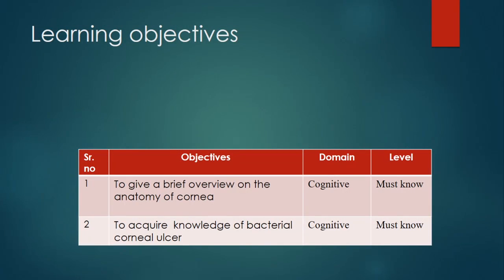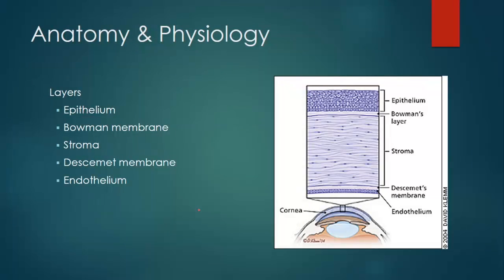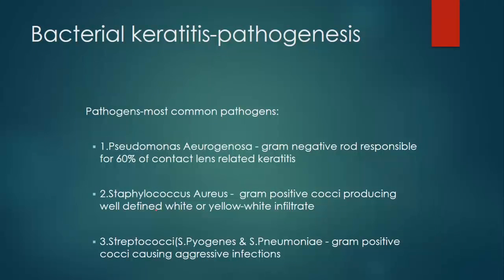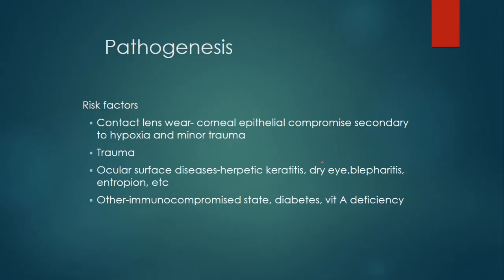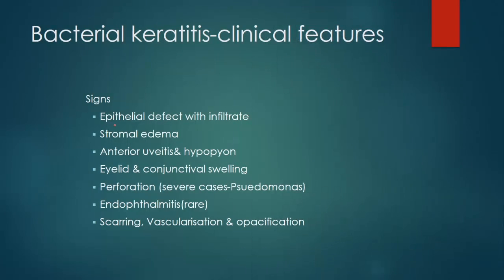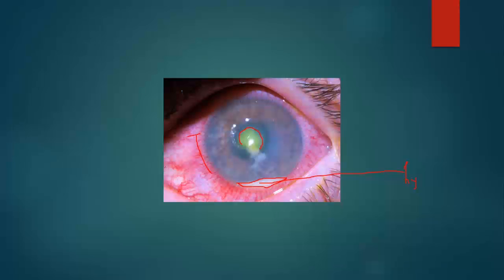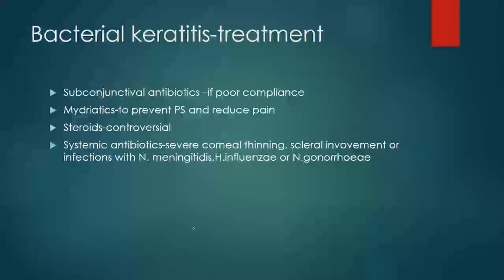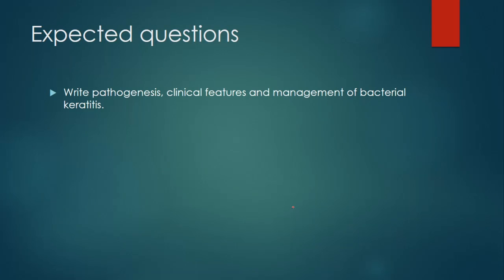Cornea - Lecture 1